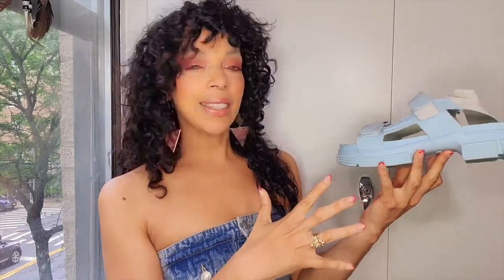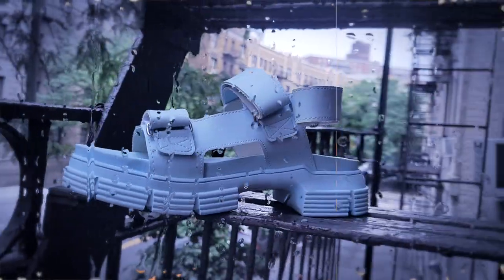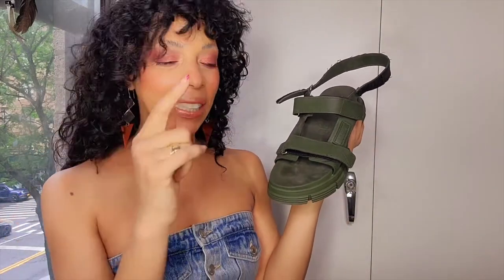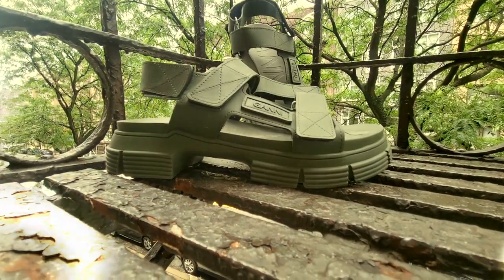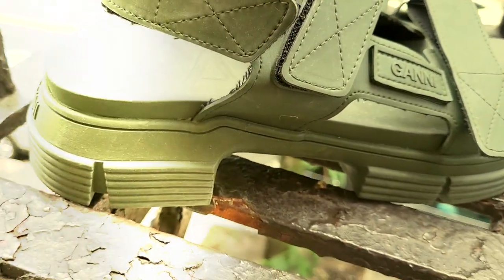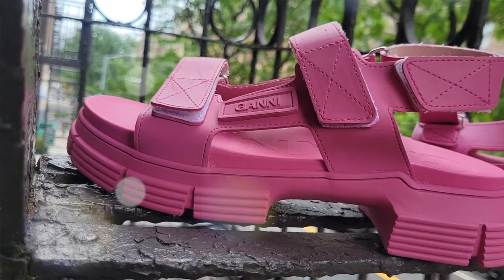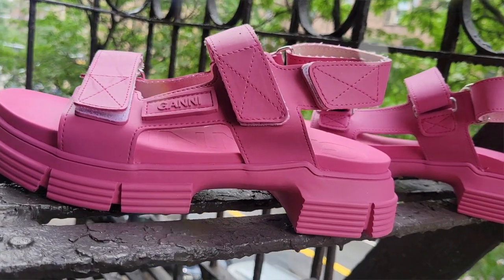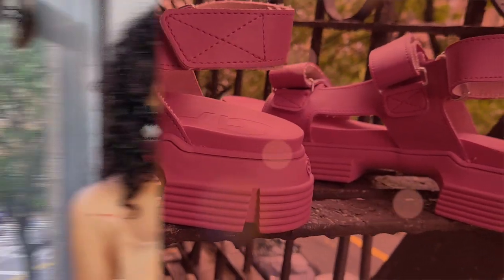3 GANNI SHOES UNBOXING'S IN OLIVE GREEN, PINK & BABY BLUE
GANNI RUBBER SUMMER. SANDALS UNBOXING IN OLIVE GREEN, PINK AND BABY BLUE. THE SALE WAS SO GOOD I WENT HAM. I FOUND THE GANNI RUBBER SANDALS ON SALE AT NORDSTROM, THE OUTNET AND I AM HERE TO REVIEW THEM AND UNBOX THEM

/ daisytaveras​​​.  .